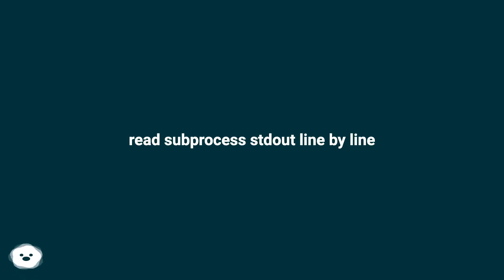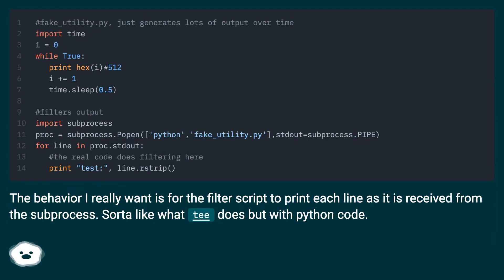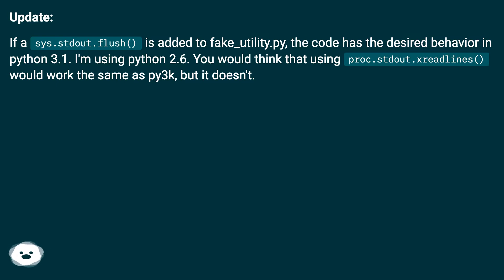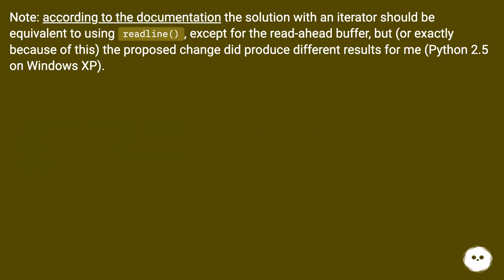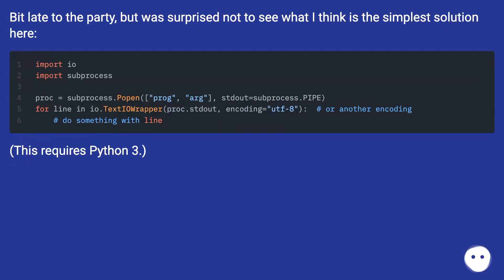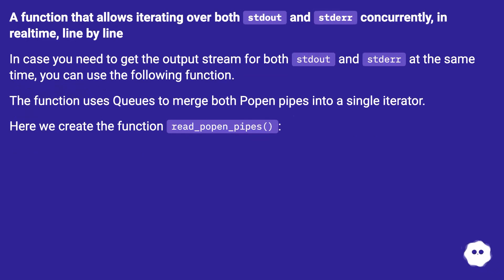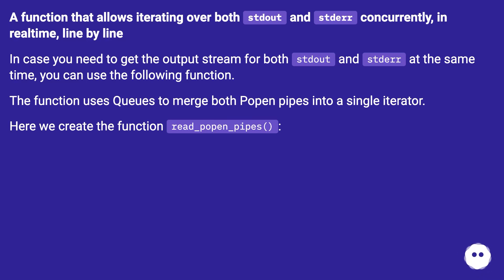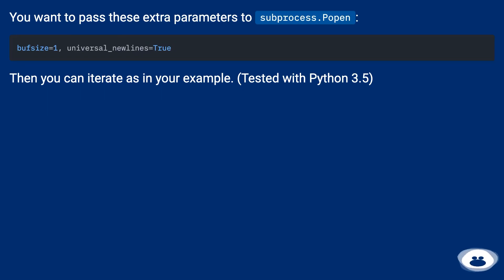read subprocess stdout line by line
Chapters
00:00 Read Subprocess Stdout Line By Line
01:30 Accepted Answer Score 241
02:13 Answer 2 Score 101
02:35 Answer 3 Score 29
03:02 Answer 4 Score 22
04:10 Answer 5 Score 18
04:29 Thank you